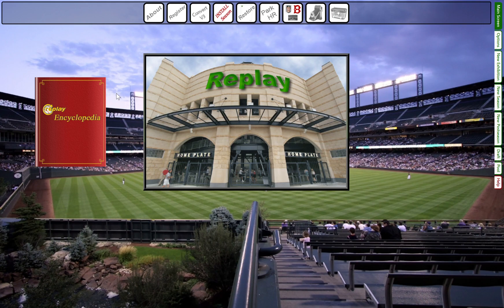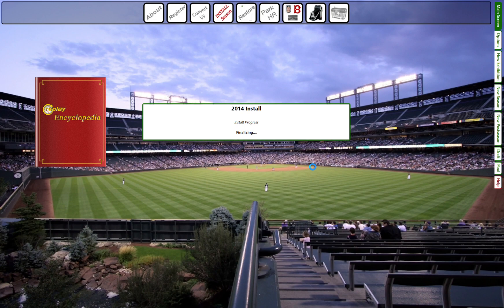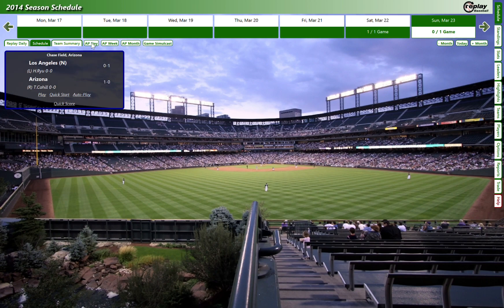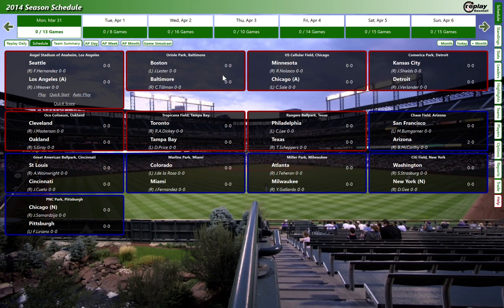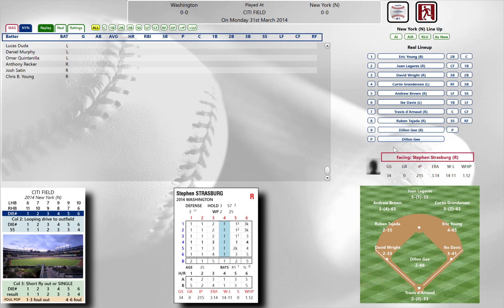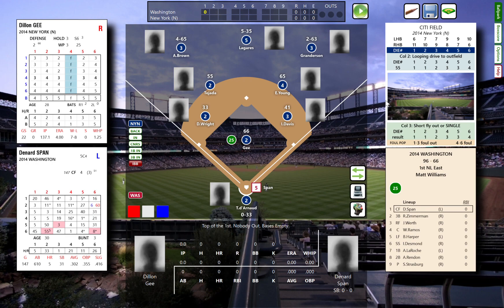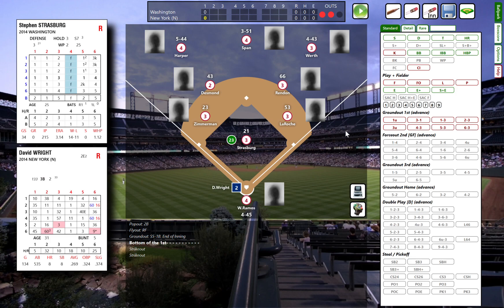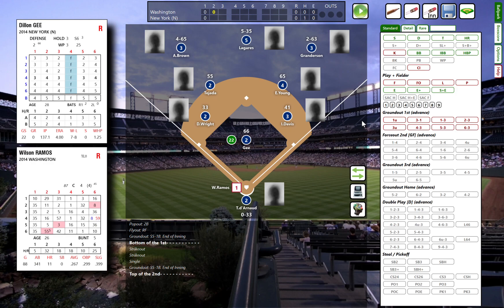PC Replay Baseball Demo 101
Action Pc Stratomatic PC